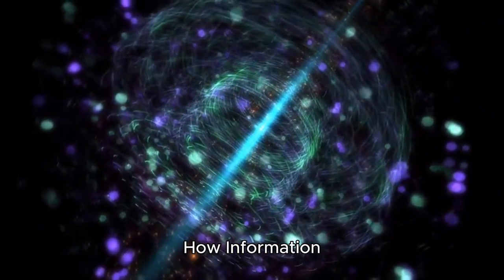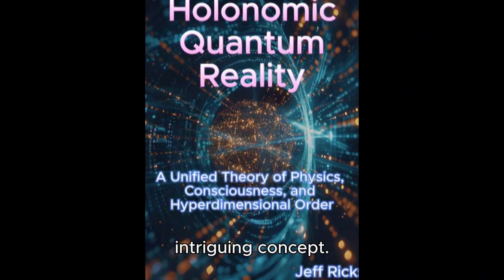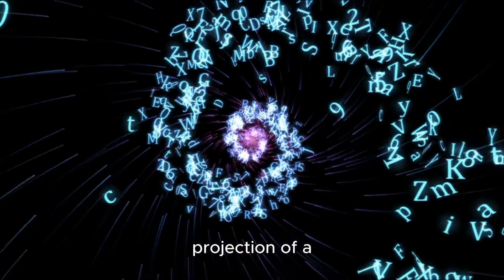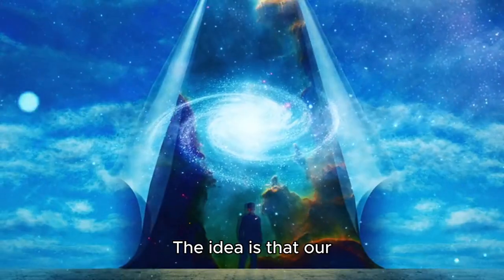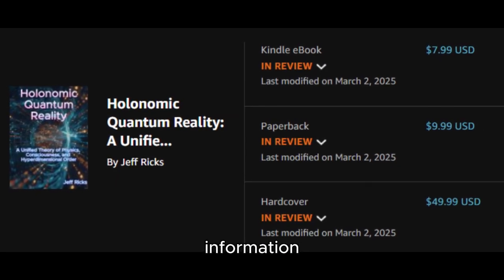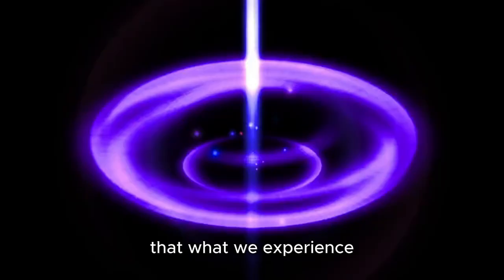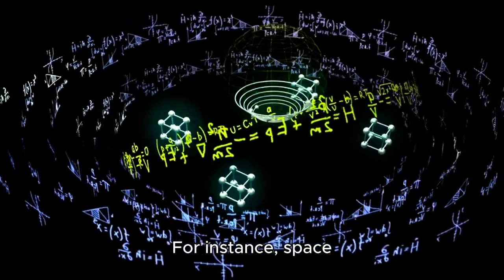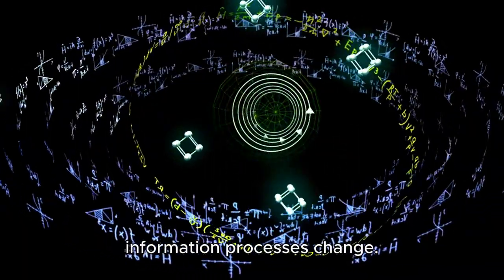Is Information the fabric of Reality?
Dive into the groundbreaking Quantum Hologram Hypothesis!   This theory suggests our reality is a projection of a deeper, hidden order – a quantum hologram.   We explore how space, time, and matter may emerge from information, and the implications for physics, consciousness, and the cosmos.

Discover:

* The holographic principle and its origins in black hole thermodynamics
* How information could be the foundation of reality
* The role of quantum entanglement in creating spacetime
* The speed of light as a constraint of the hidden order
* The potential connection between consciousness and the Quantum Hologram
* How scientists are testing this revolutionary theory

Prepare to have your mind blown!